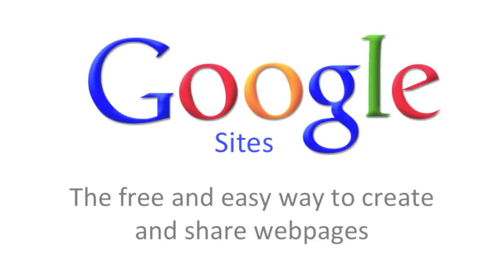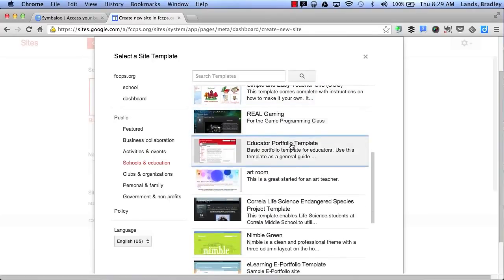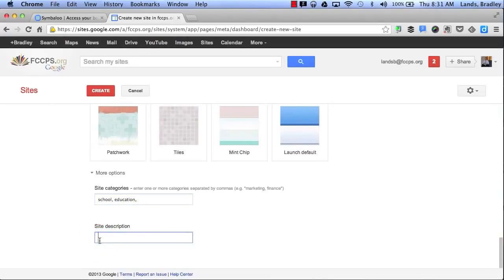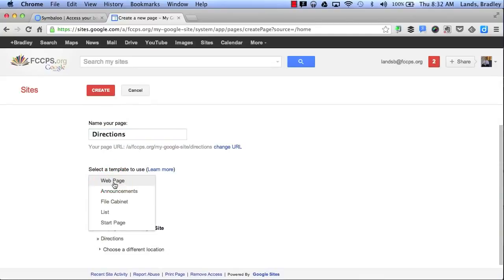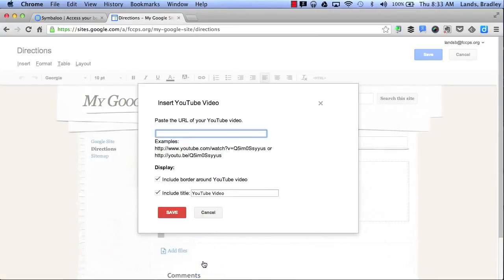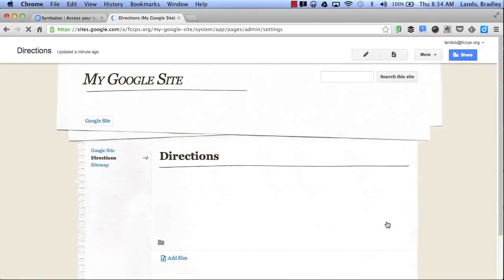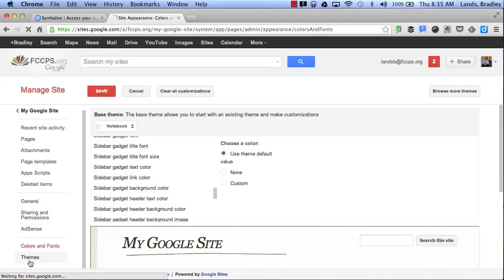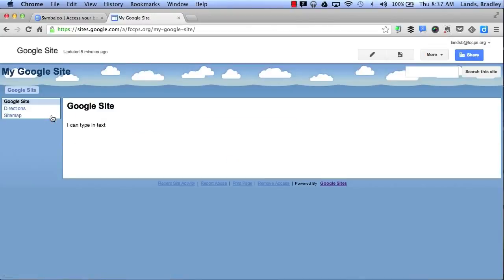Google Sites Tutorial for Education